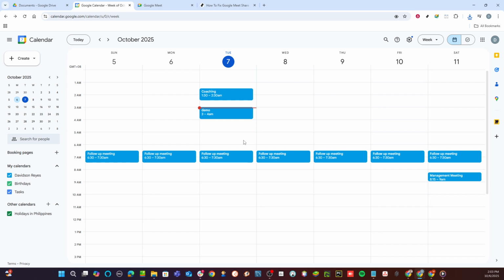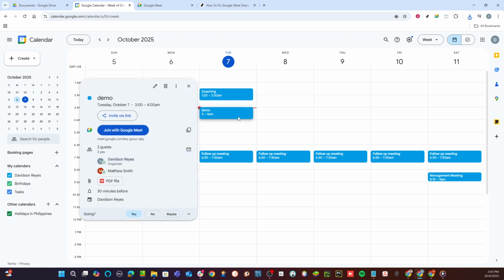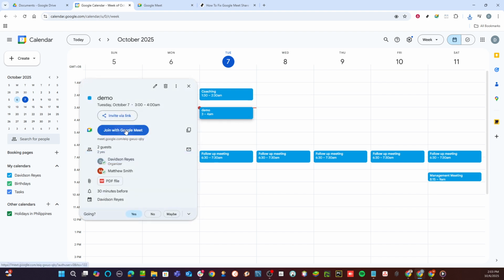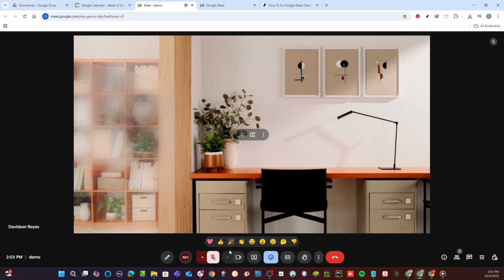How To Fix Google Meet Share Screen Not Working [2025 Guide]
In today's video we cover: google meet, share screen fix, google meet issues, screen sharing problem, fix google meet, google meet not working, troubleshooting google meet, video call help, online meeting tips, share screen tutorial, screen share not working, google meet guide, troubleshooting tips, video conferencing, tech support, online collaboration, remote work tools, video call solutions, google meet troubleshooting